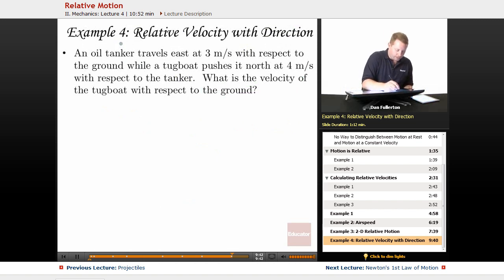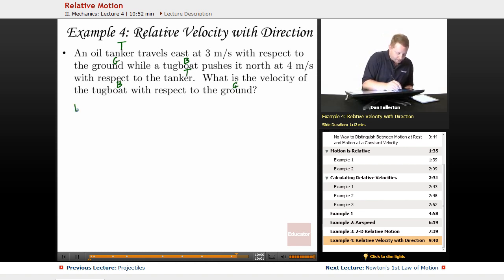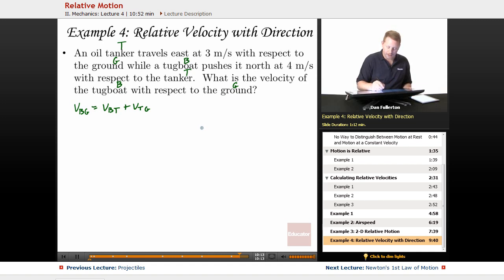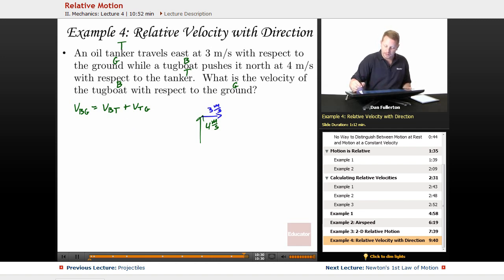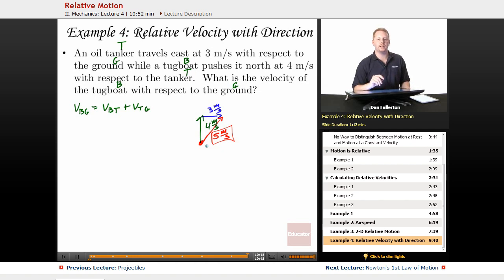"Relative Motion" | AP Physics B with Educator.com